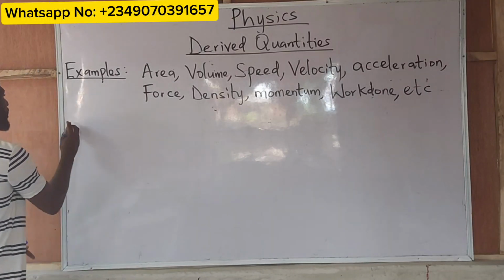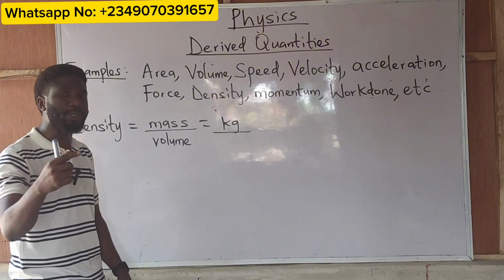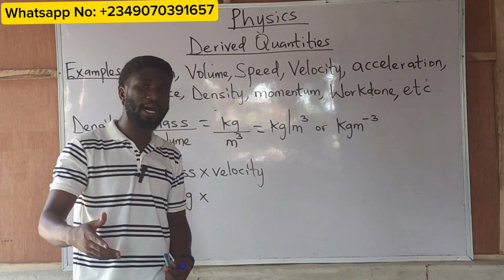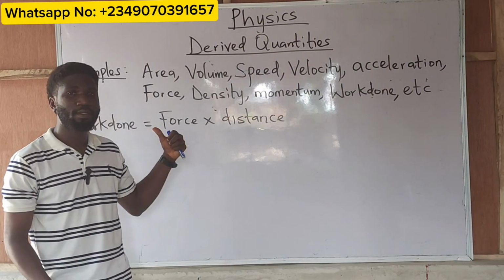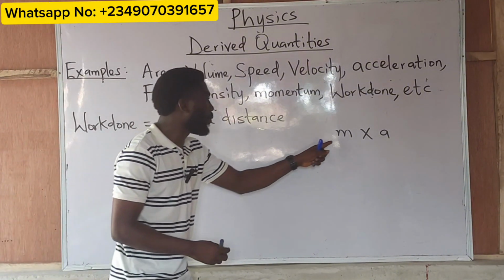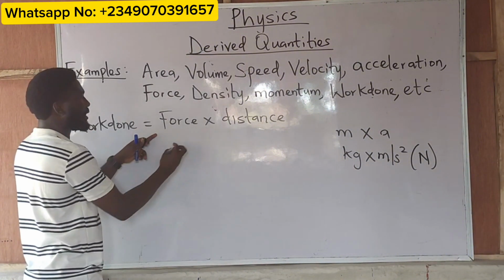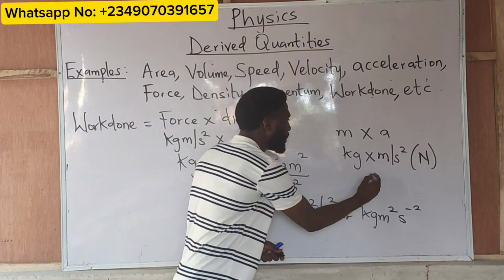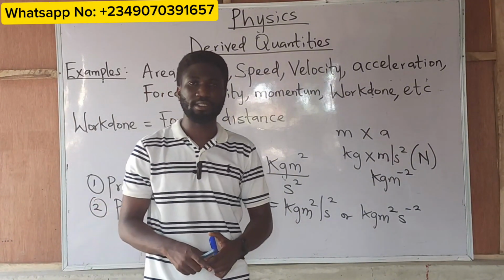Derived Quantities - How To Get Derived Units Easily (Part 2) : A Step-by-Step Guide | JAMB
This video, Derived Quantities - How To Get Derived Units Easily (Part 2) : A Step-by-Step Guide, is created to deepen your understanding and strengthen your confidence in JAMB. In this continuation, we go further into the topic by applying the same step-by-step method to more examples such as density, momentum, workdone, helping you master derived units without confusion or guesswork. If you watched Part 1, this lesson builds directly on it. If you are just joining, this video will still make sense because every step is clearly explained.

In How To Get Derived Units Easily (Part 2) : A Step-by-Step Guide , the focus is on practice and clarity. You will learn how to correctly use formulas to obtain derived units and how to express them properly in terms of fundamental units. The explanations are simple, logical, and exam-focused, making this lesson very useful for students preparing for JAMB Physics and other secondary school examinations. Instead of memorizing results, you will understand the process behind each derived unit.

This step-by-step guide addresses common areas where students usually make mistakes, such as mixing up units, skipping steps, or writing incorrect final answers. By following the explanations in this video, you will learn how to approach any question on derived quantities calmly and accurately. This is especially important for JAMB Physics, where understanding units can earn you easy marks if done correctly.

Part 2 of How To Get Derived Units Easily (Part 2) : A Step-by-Step Guide  is ideal for students who want to improve their problem-solving skills and gain more confidence in Physics. The lesson supports what you have already learned and prepares you to handle similar questions in exams like JAMB, WAEC, and NECO. Mastering derived quantities at this level will also make advanced Physics topics much easier to understand.